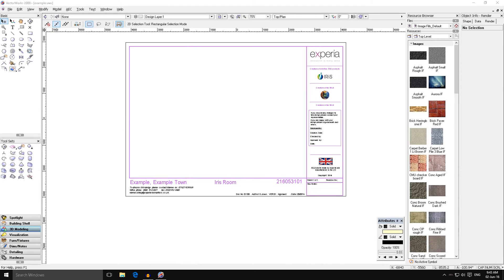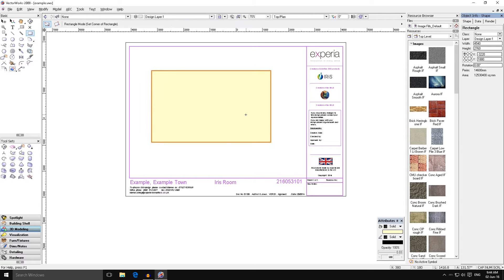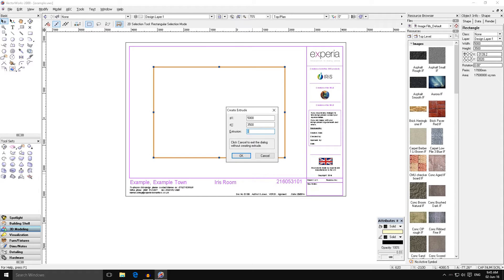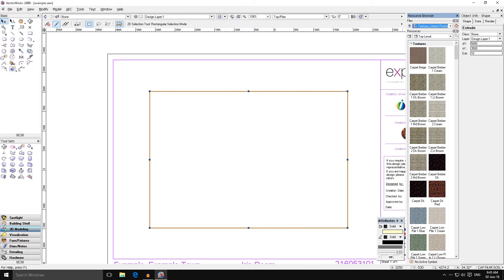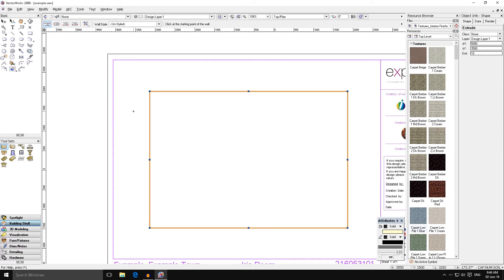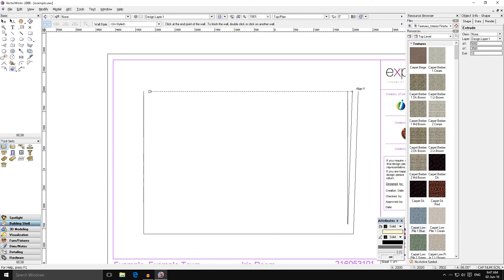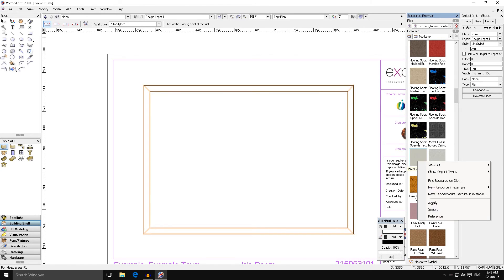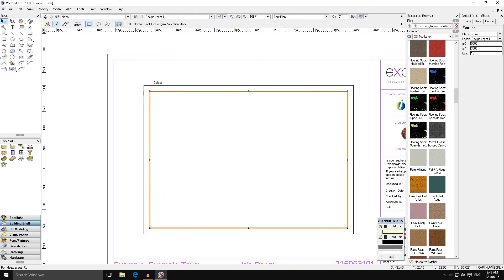Floors and Walls in Vectorworks - Simple Layout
Hi guys,

please refer to this video when drawing a simple floor plan and then applying the walls